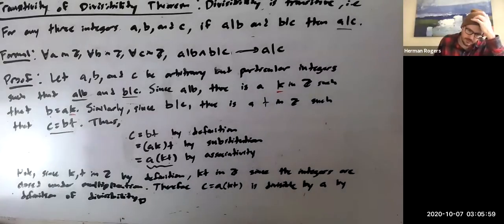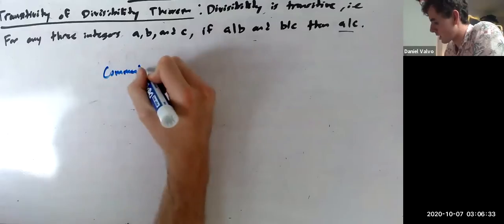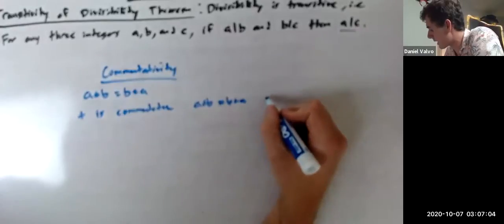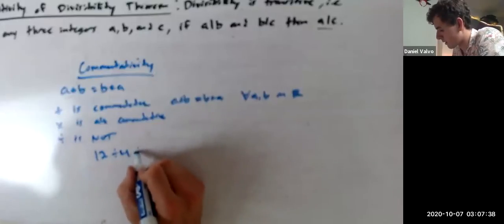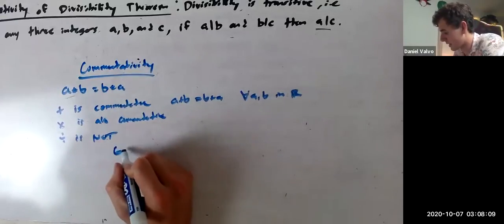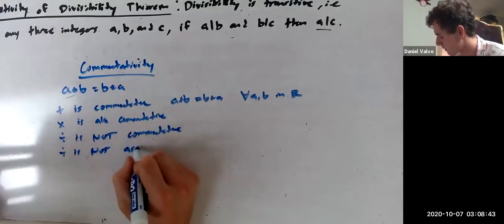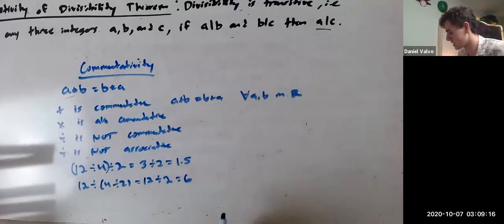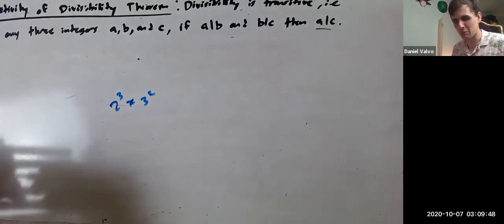Excellent Question: What's the deal with Commutativity, Associativity, Transitivity, all the ivities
The Union may be indivisible, but we're going to talk about numbers that are just the contrary!